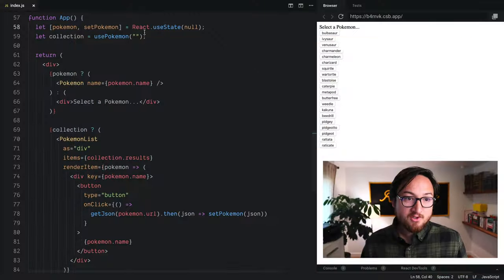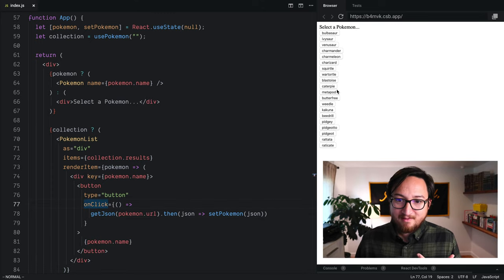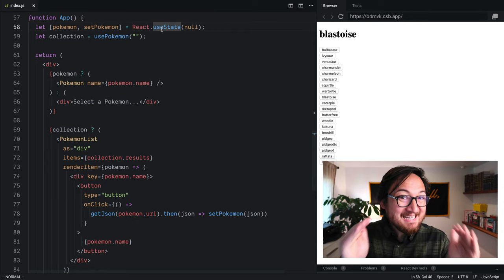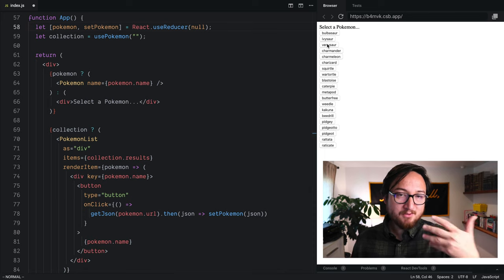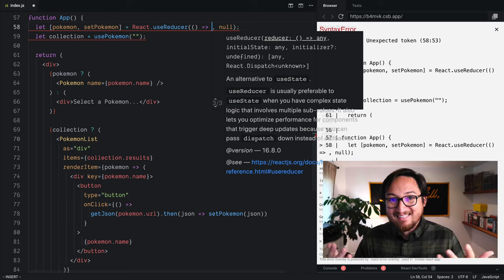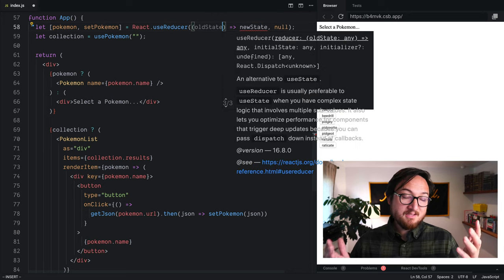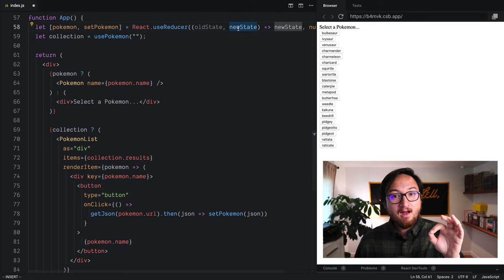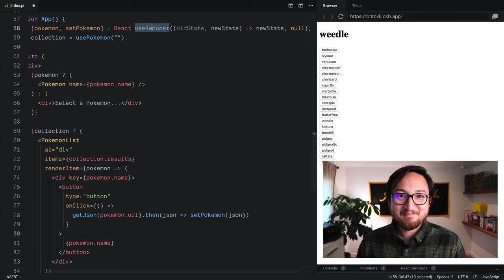Make useState with useReducer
React.useState is a very simplistic state management tool. React.useReducer gives us more control complex state management BUT it can be used to implement useState…